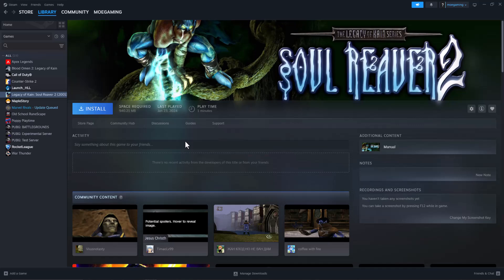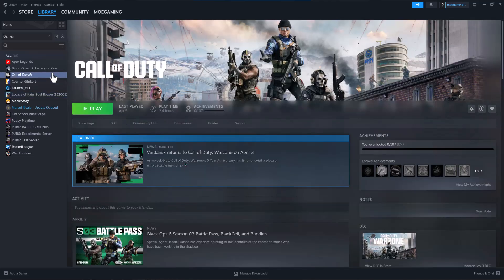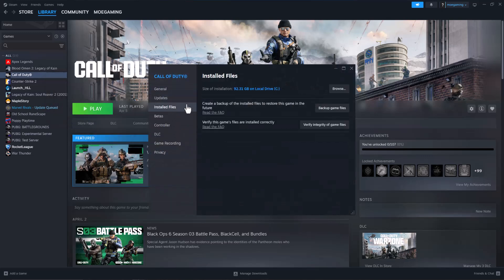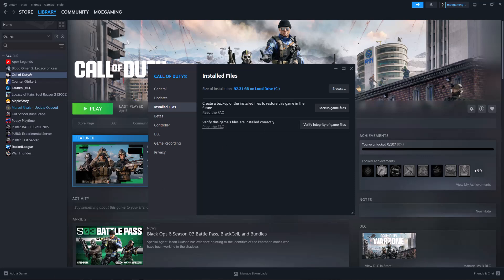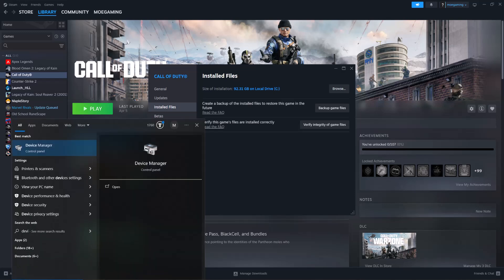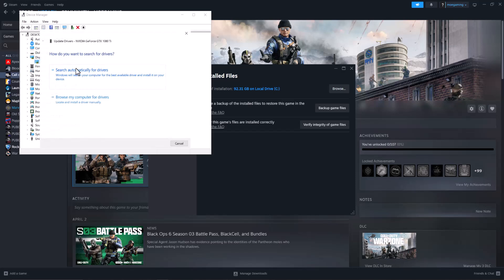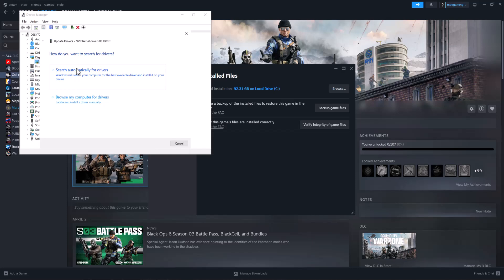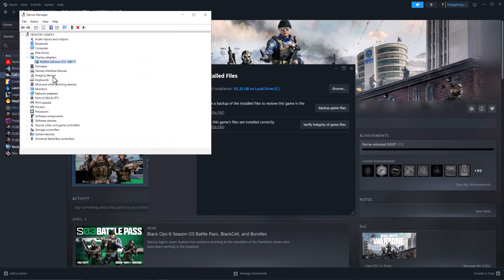How To Fix Elden Ring Crashing On Steam PC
In this video, I talk about How To Fix Elden Ring Crashing On Steam PC